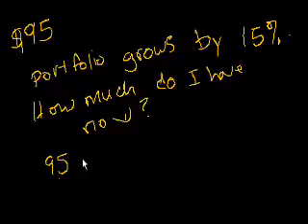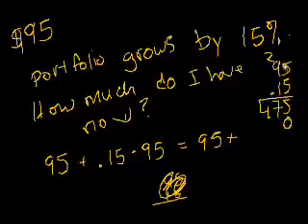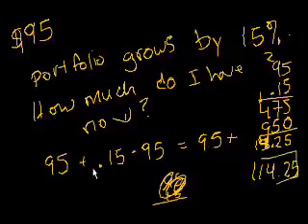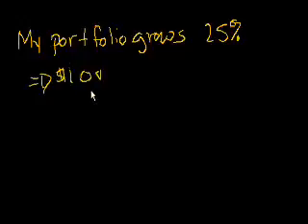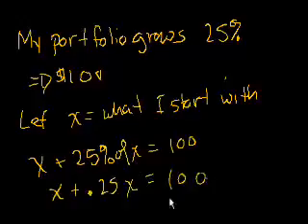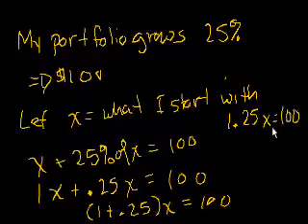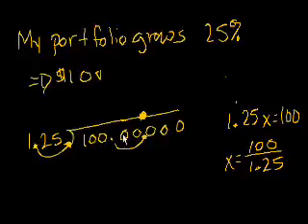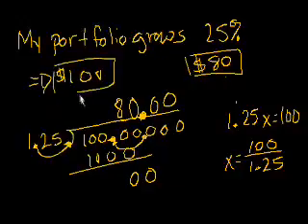Math Pre-algebra - Growing by a percentage